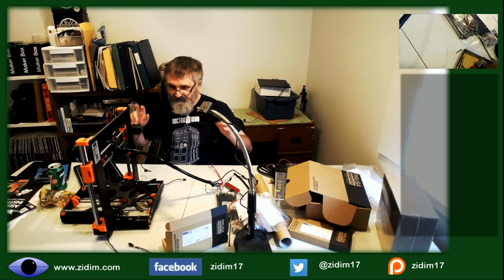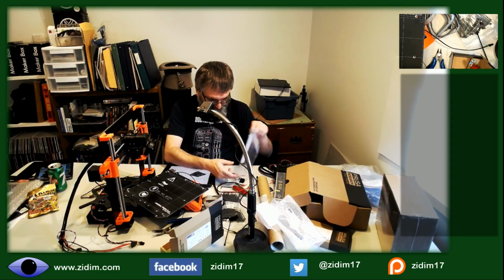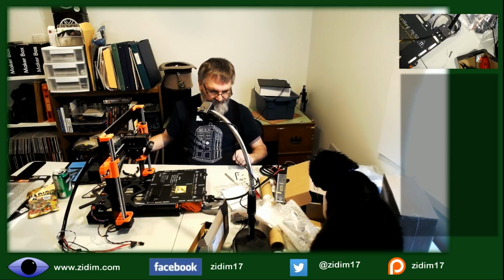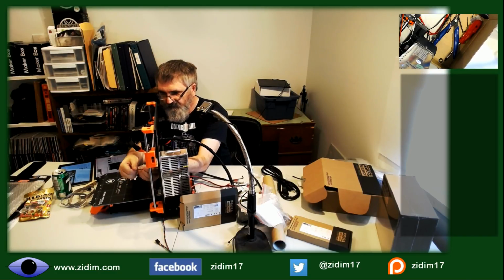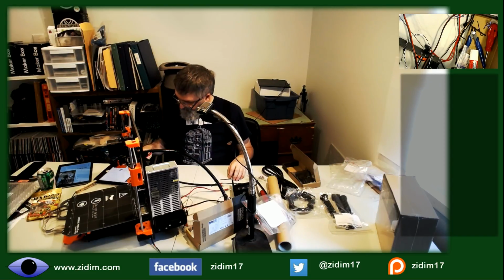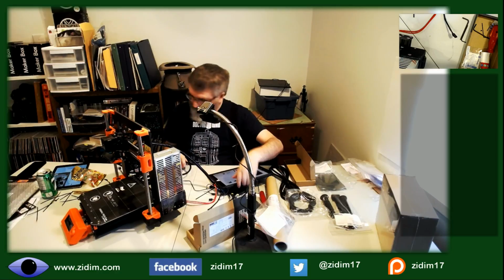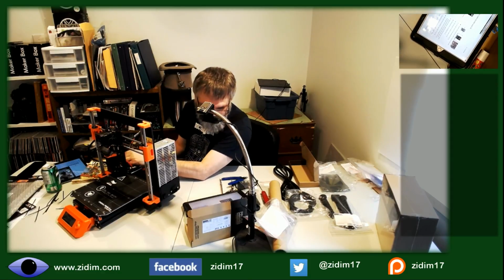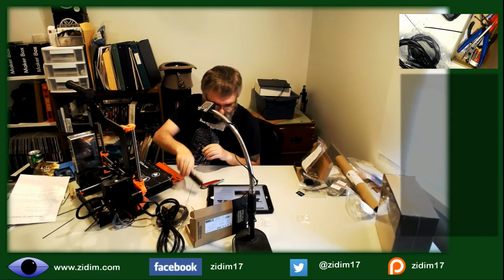Prusa MK3 Build - Zidim Live StreamPart 3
Join Me most Wednesdays at 10:00 AM Pacific. I'm entering the world of 3D Printing and working on adding it as a tool to my On30 model railroading.

Facebook: 3D Printing for Model Trains